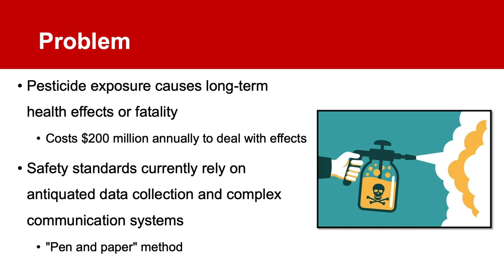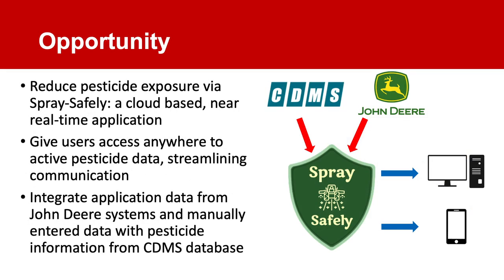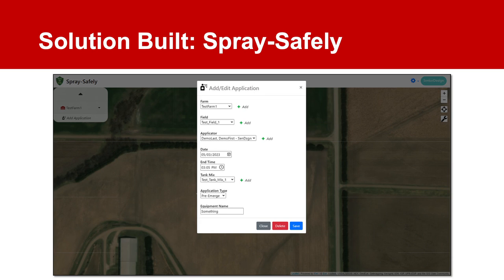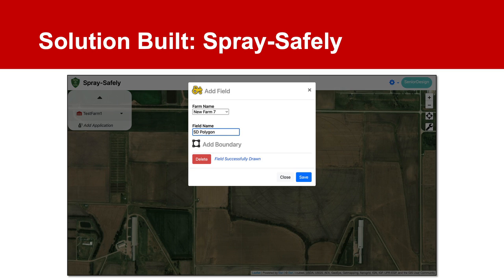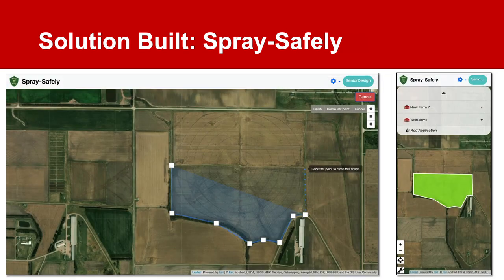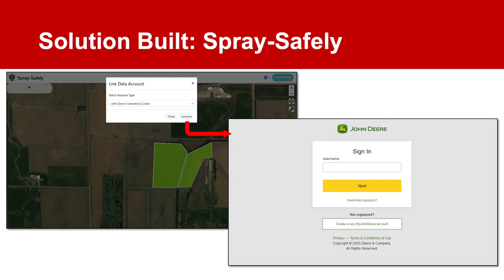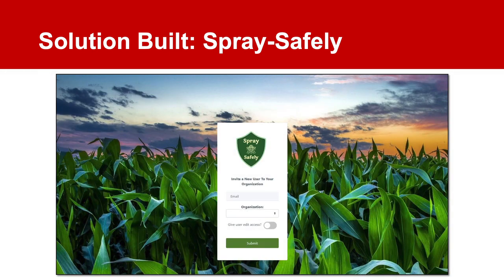UNL Biological Systems Engineering Senior Design Showcase Presentation 2022-23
Watch as Senior Design students on the UNL Biological Systems Engineering project give a presentation on their final product at the 2022-23 University of Nebraska-Lincoln School of Computing Senior Design Showcase.